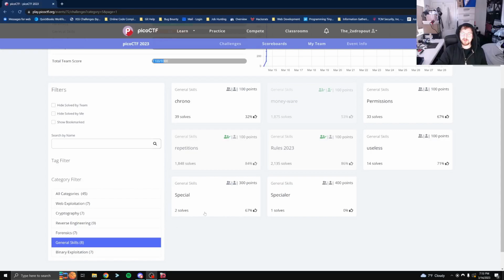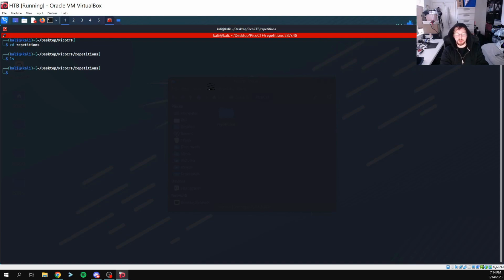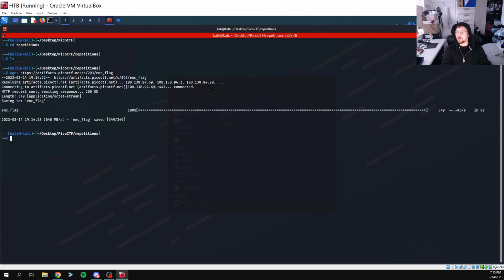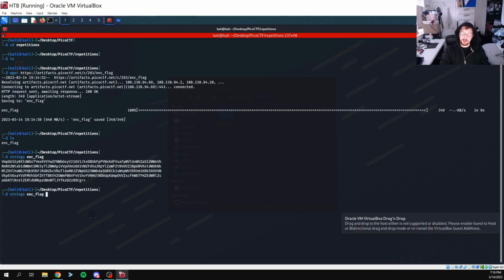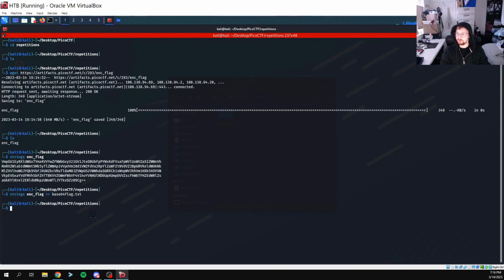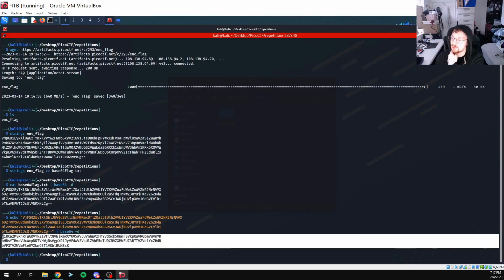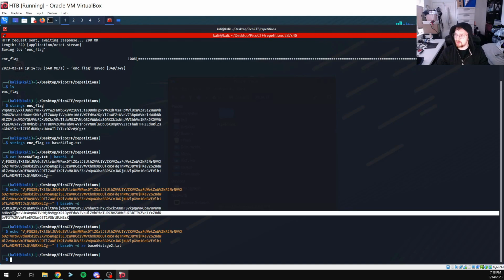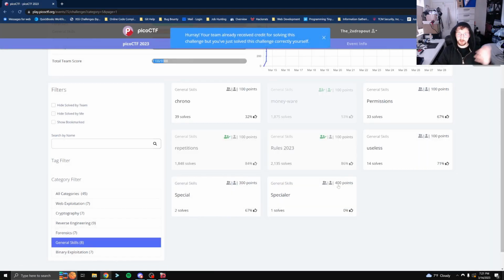PicoCTF 2023 - repetitions CTF - General Skills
This is how I solved the repetitions CTF challenge from the PicoCTF general skills section